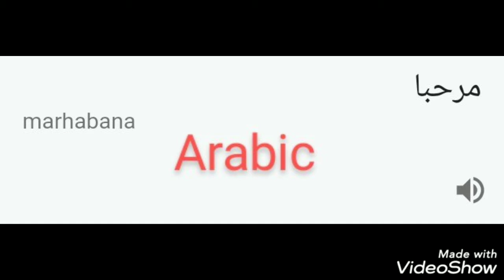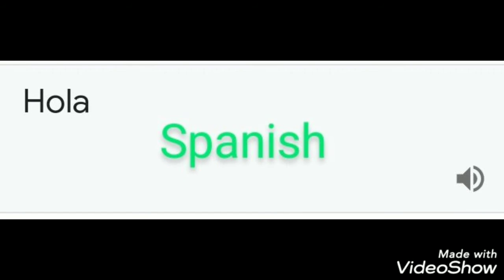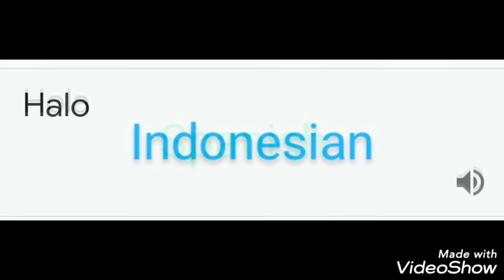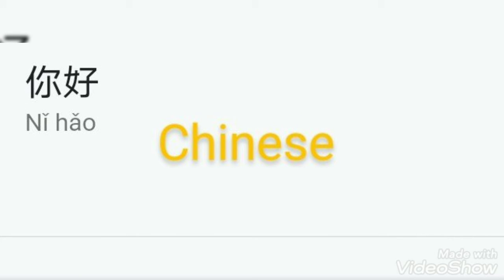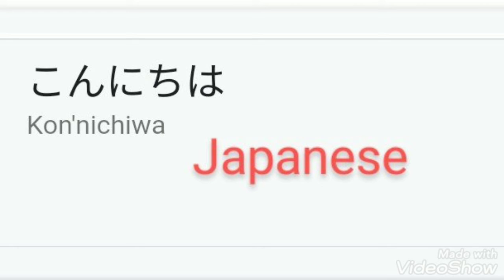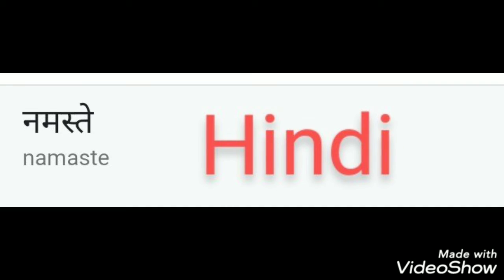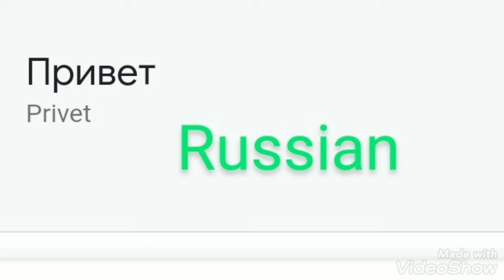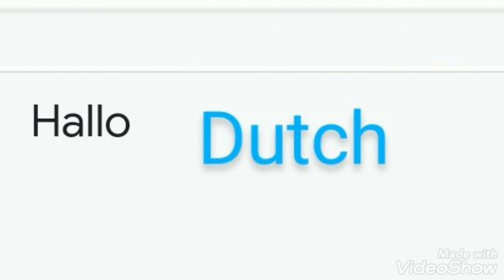How to say Hello in 10 languages